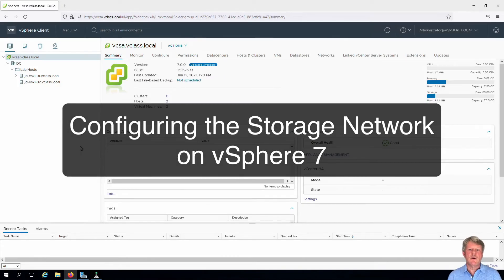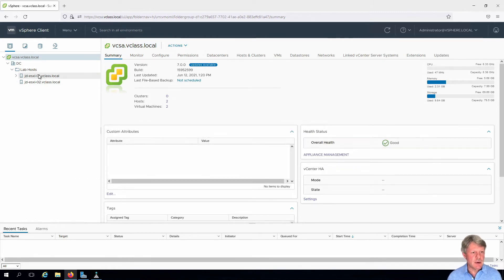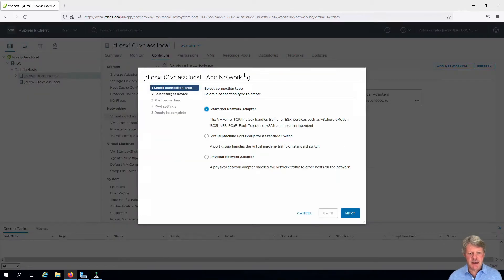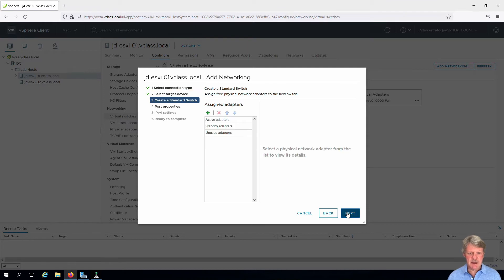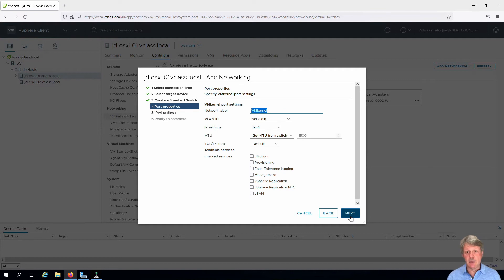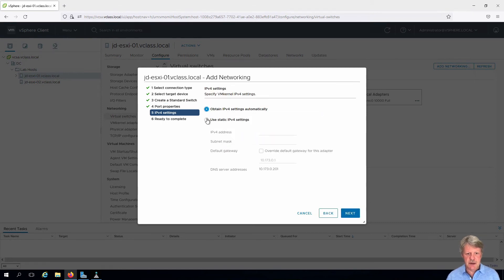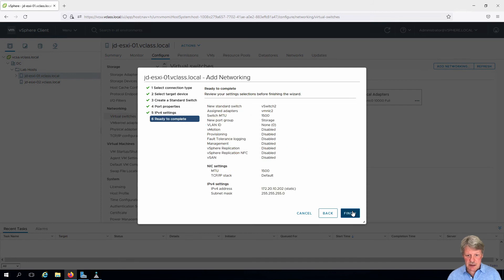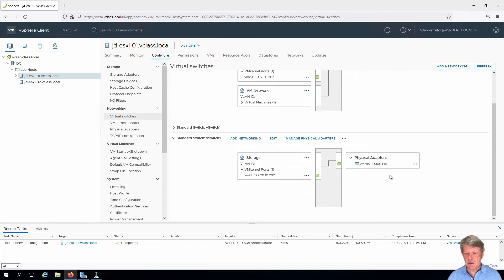Configuring the Storage Network on vSphere 7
This video demonstrates creating a VMkernel port on a new standard vswitch and configuring IP on the port and uplink on the switch in vSphere 7. This network will be used for storage traffic on future labs..